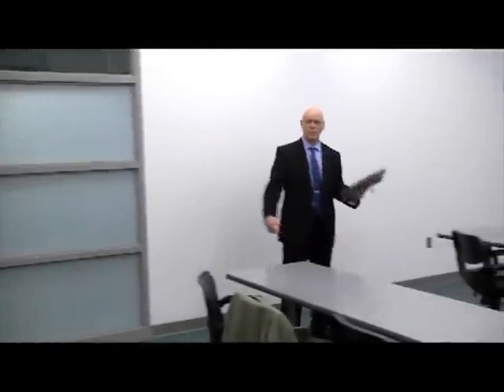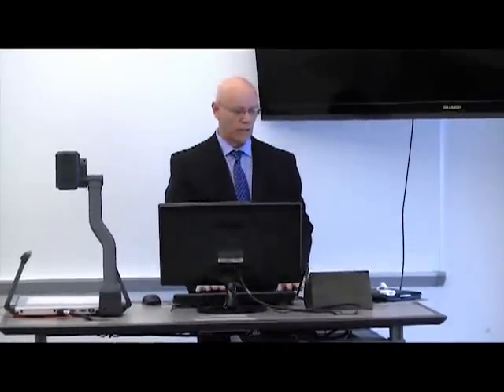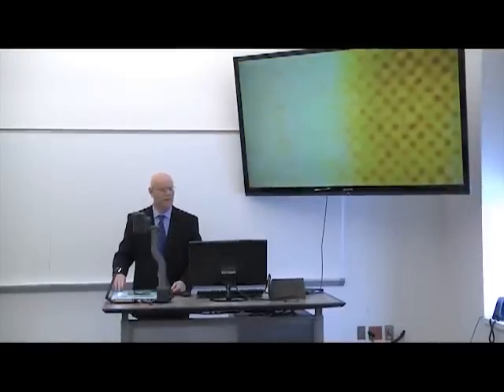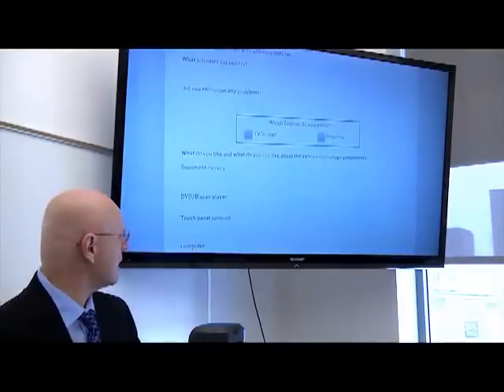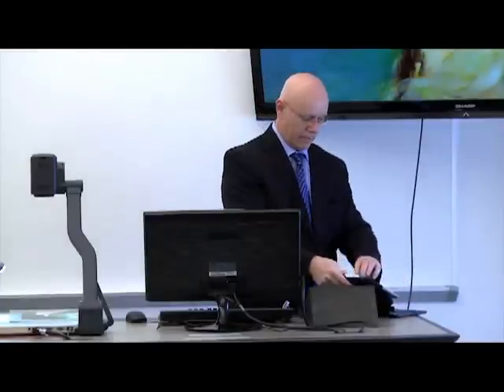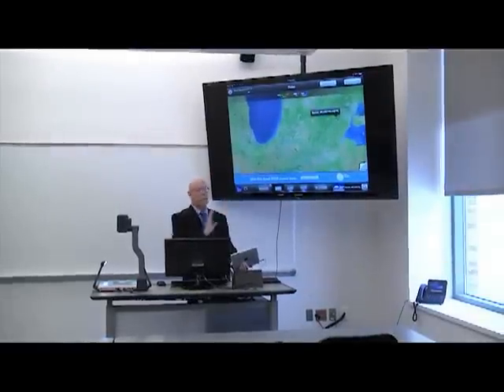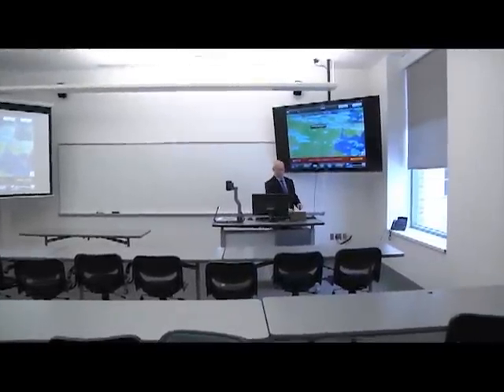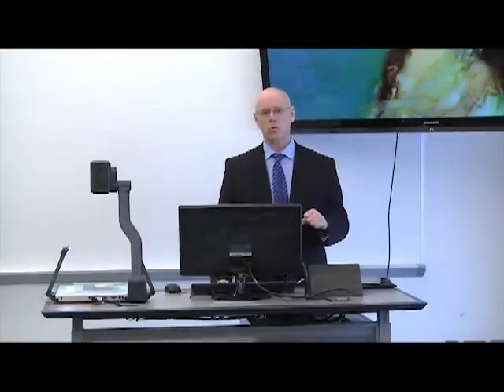Equipment Training at EMU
Dr. McVey gives a tour of the new equipment for faculty at EMU.